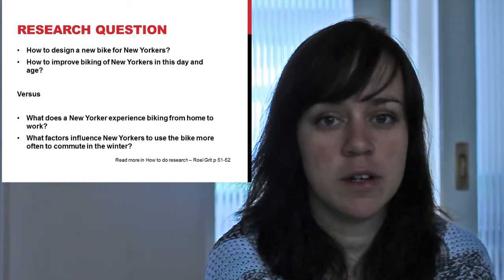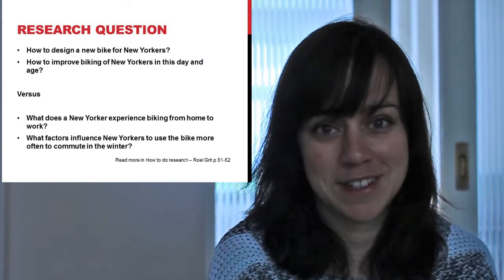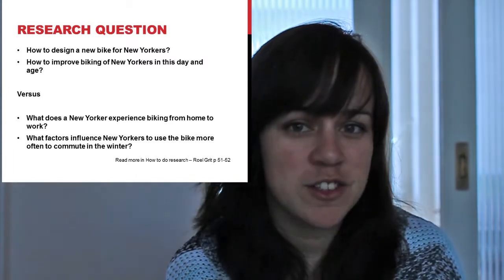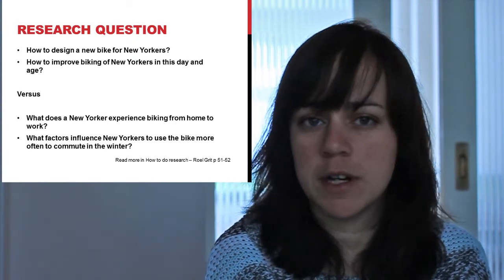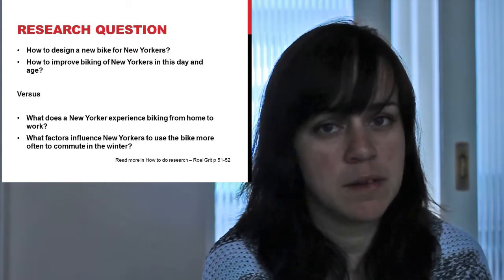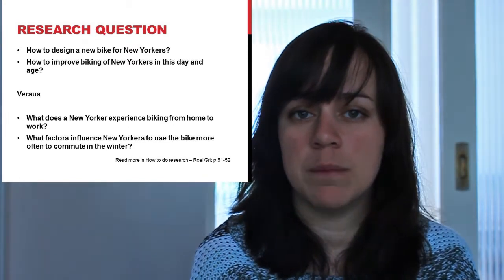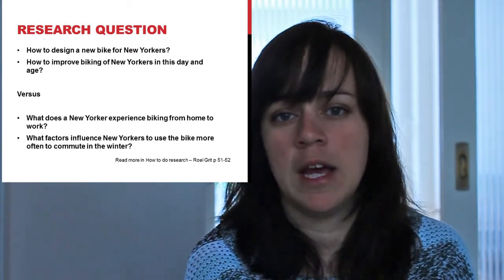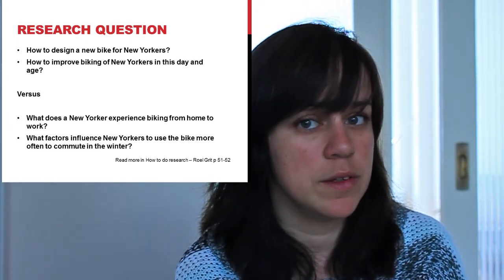IIR Research Questions